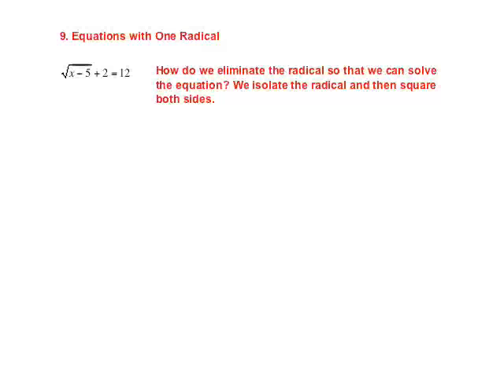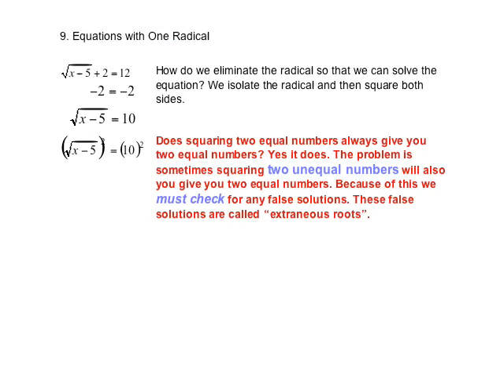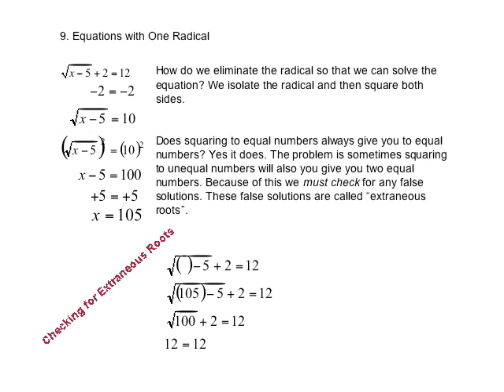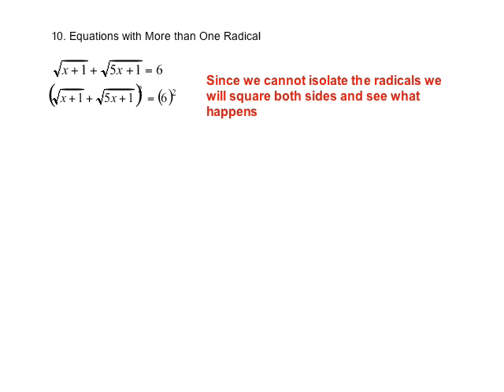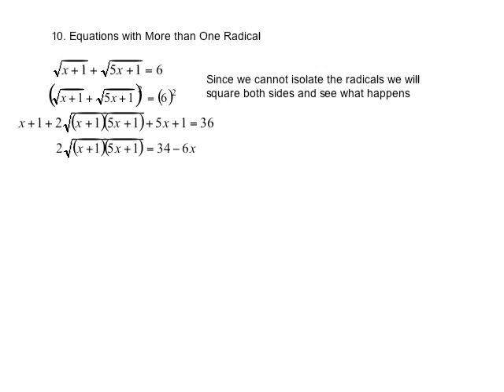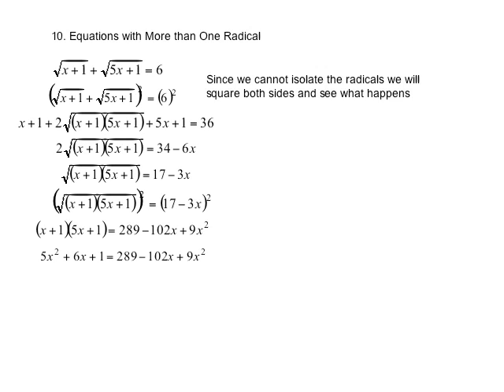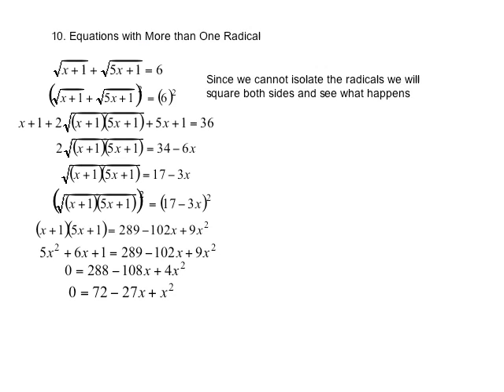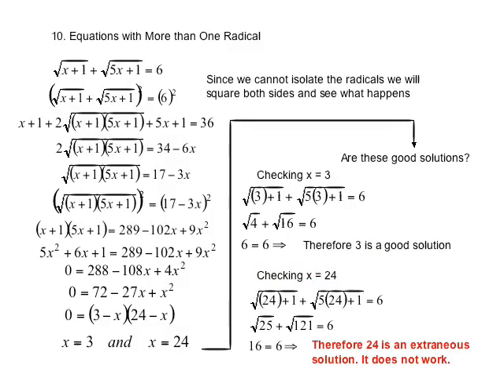Equations with One Radical